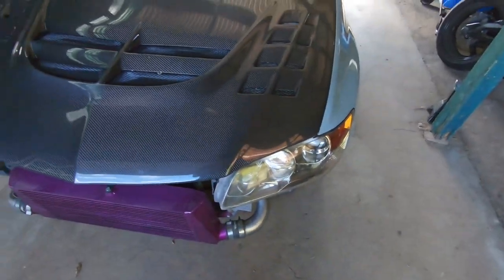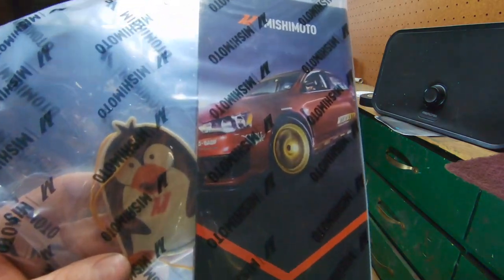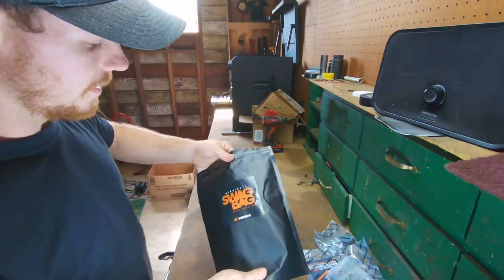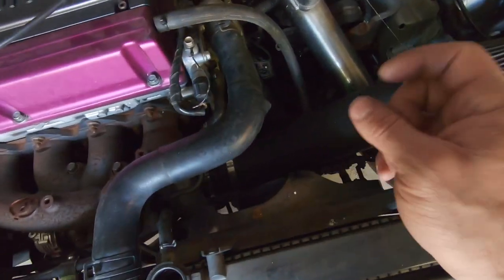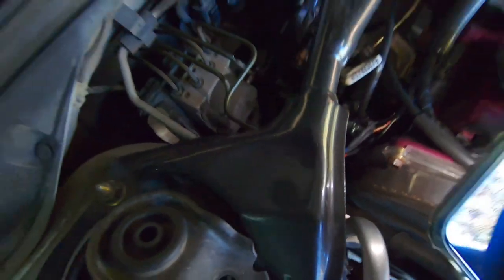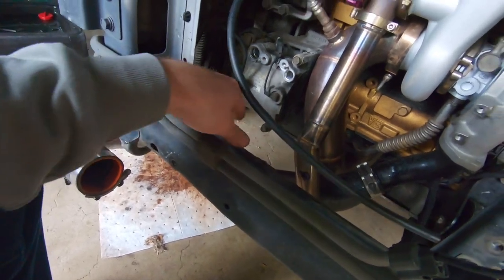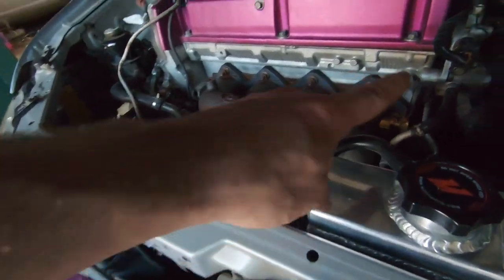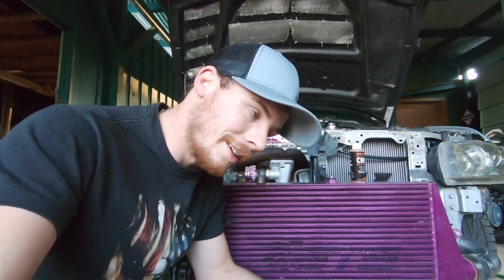Evo 8 Mishimoto Half Radiator Install | A/C Delete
If you enjoyed this video give it a like or comment. slSubscribe if you want to follow this build and my 280zx build. All products I bought and music used are listed below.